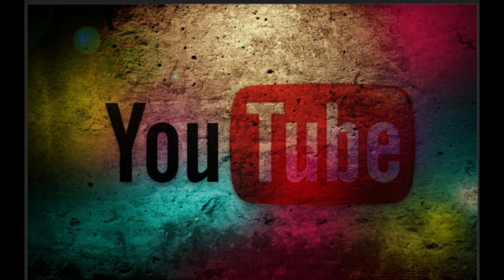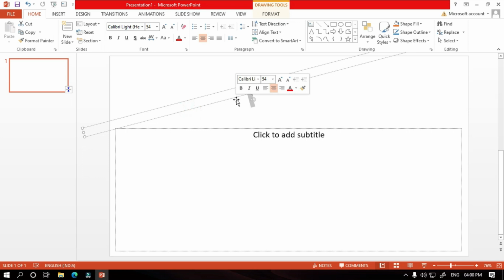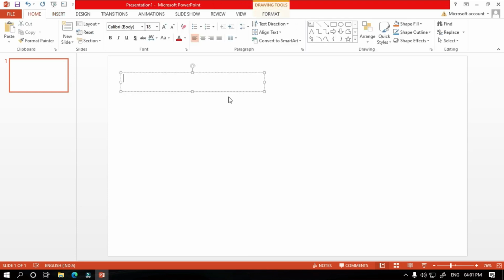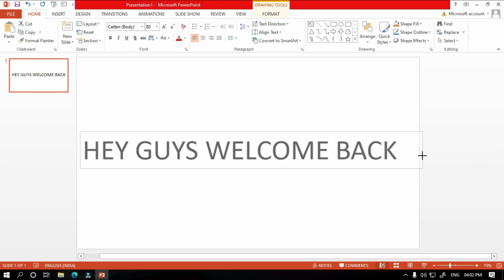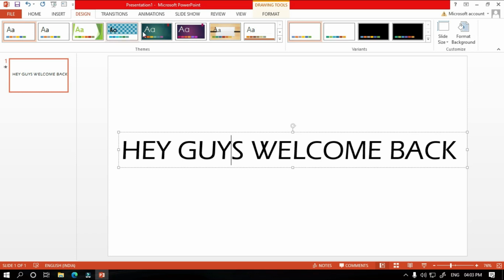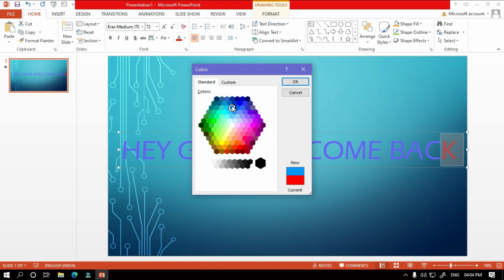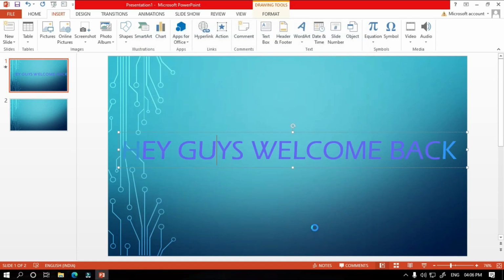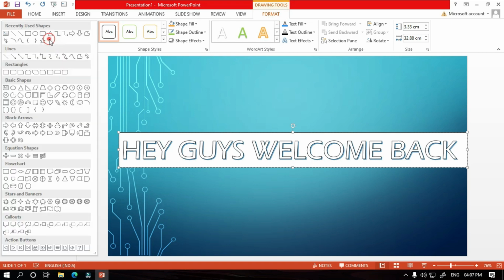BASIC TUTORIAL ABOUT POWERPOINT | SUBSCRIBE | BY NIHAD SYSTEMS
In this video I 'm going to show you guys about the basic tutorial about power point.